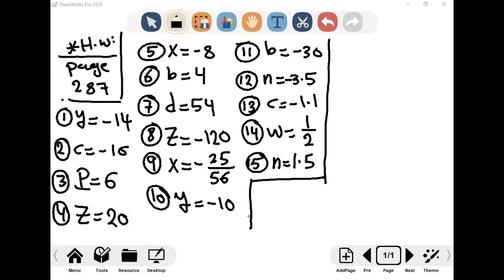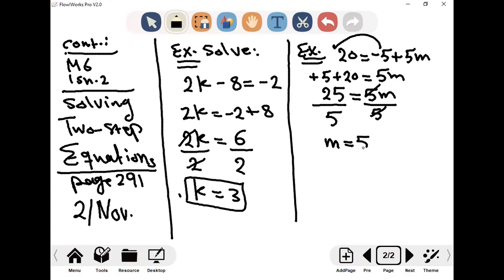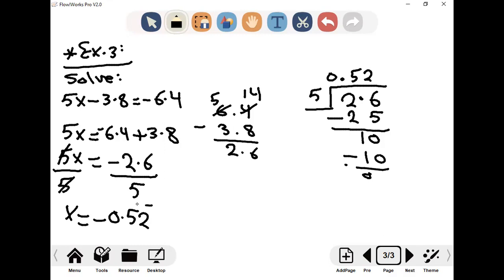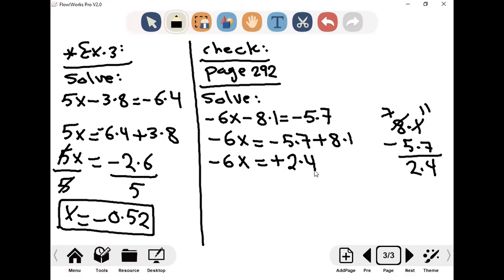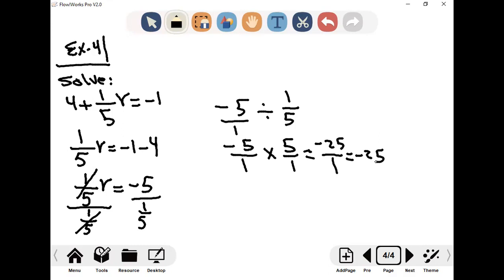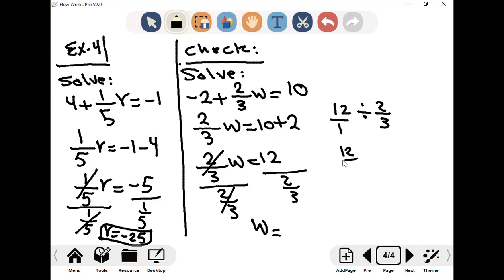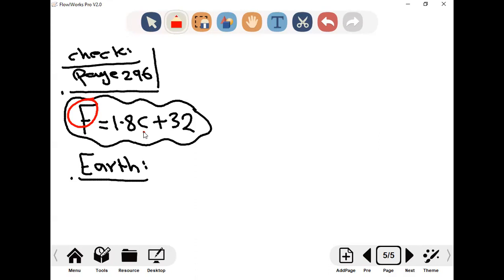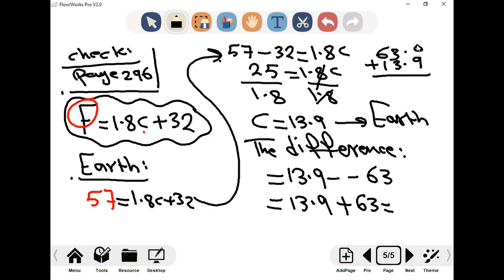solve two-step equations 7dd